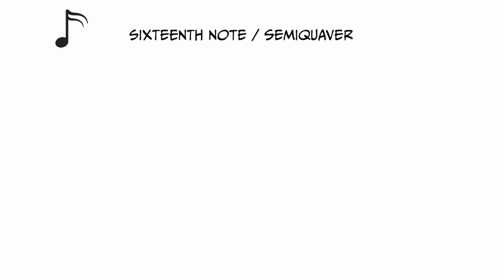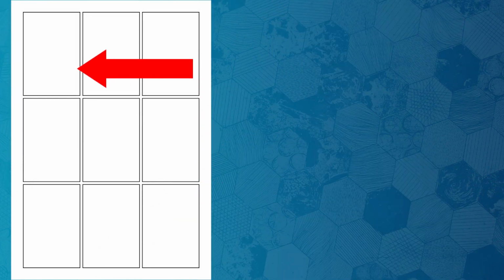This might be the weirdest comic book writing technique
Hi, YouTube.